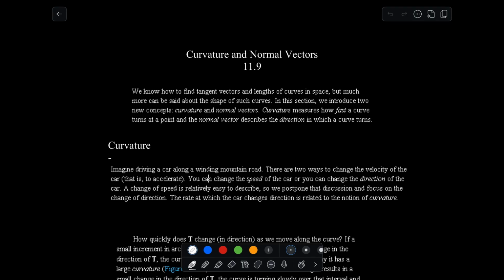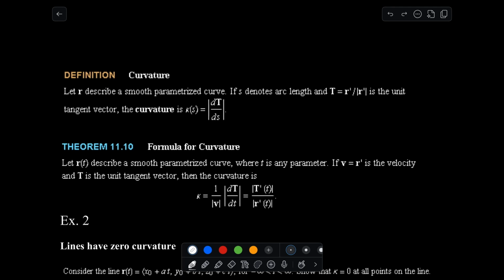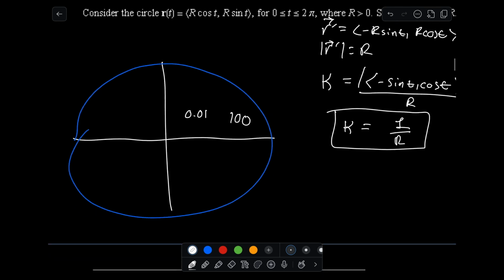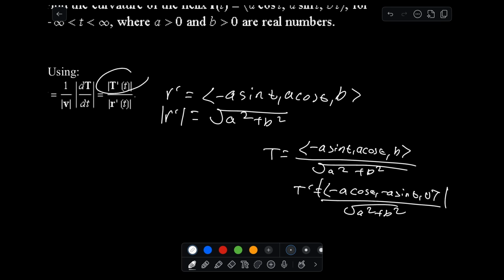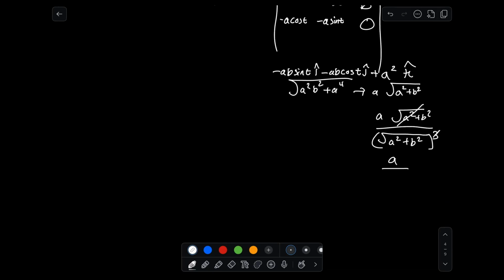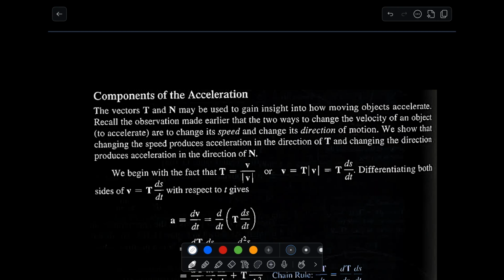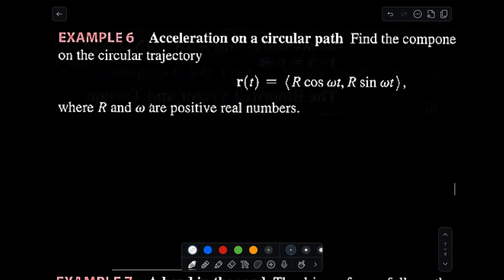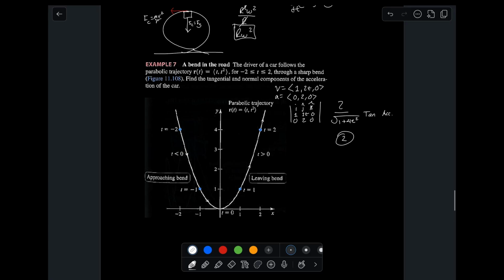Calculus 3 | 11.9 | Calculus of Vector-Valued Functions